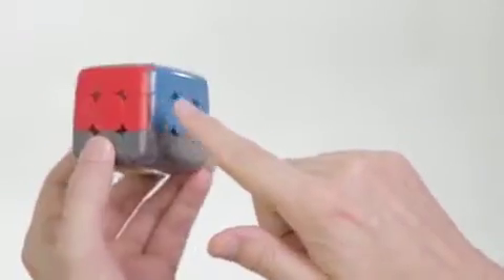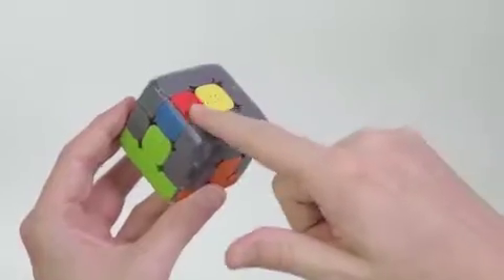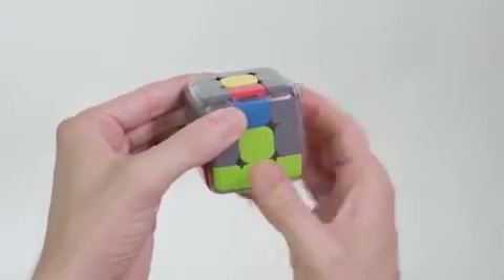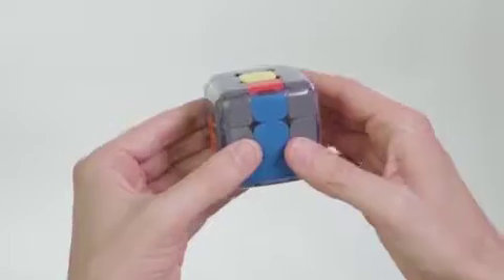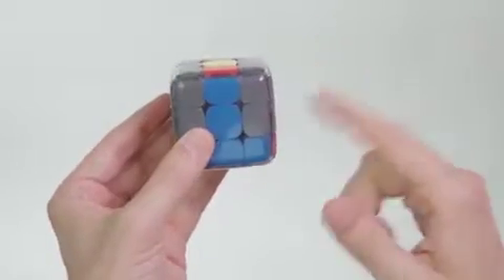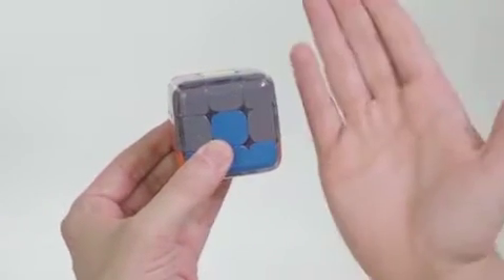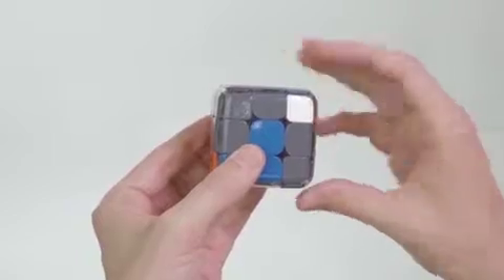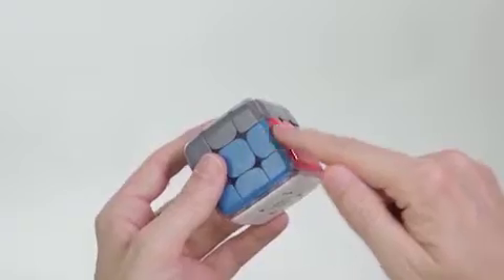GoCube Academy - lesson no.6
second layer Right